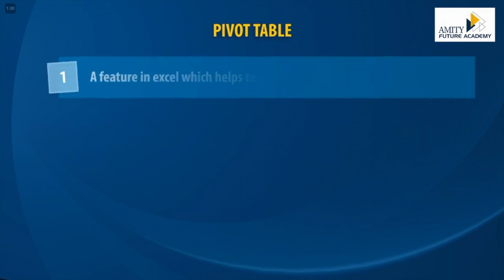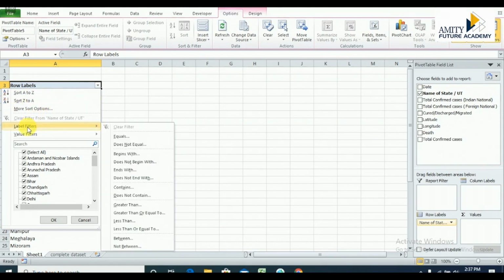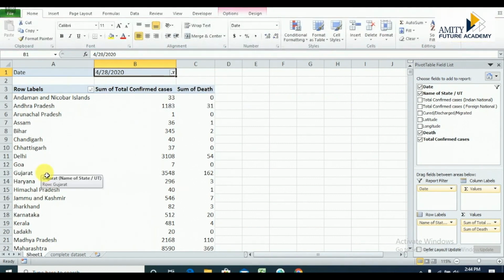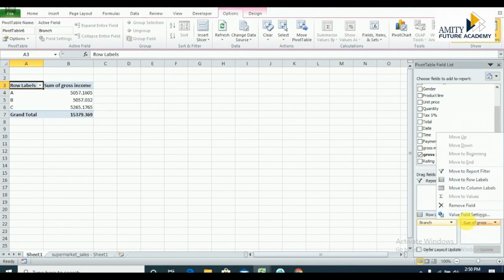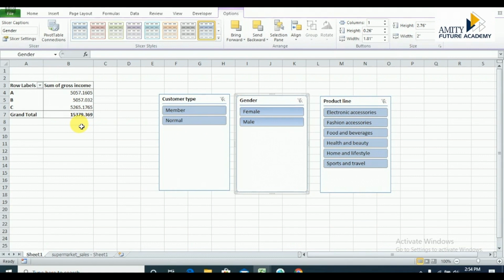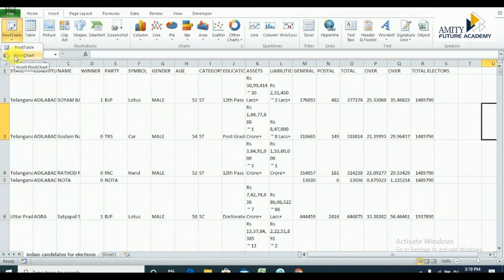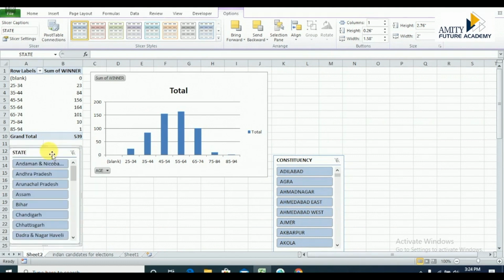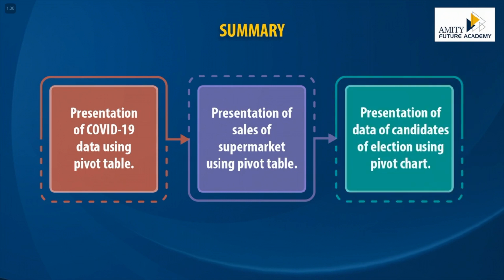Pivot table in Excel